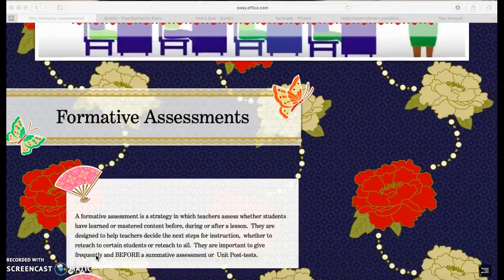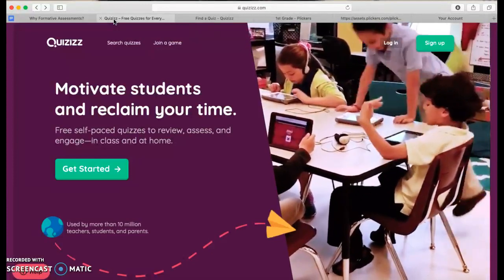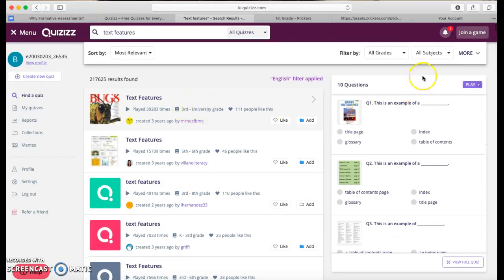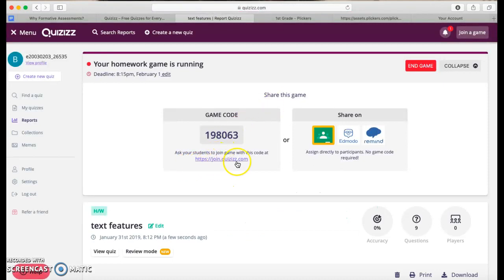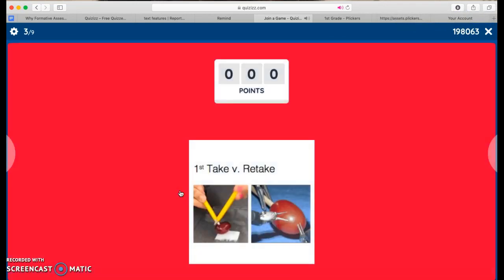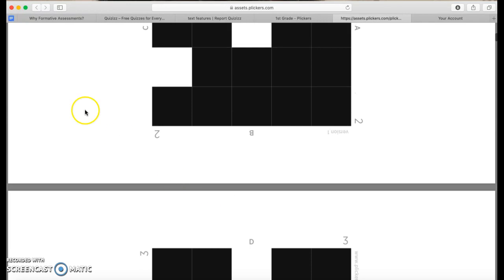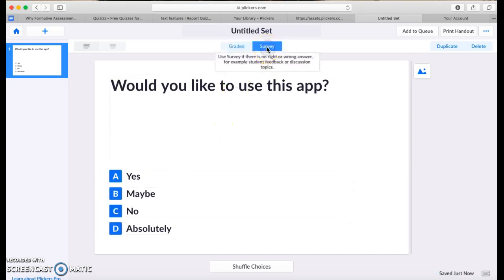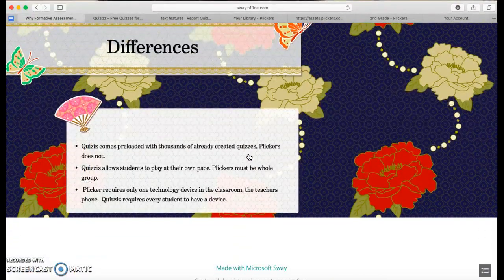Technology Tools for Formative Assessments